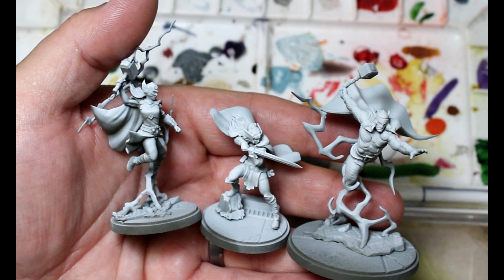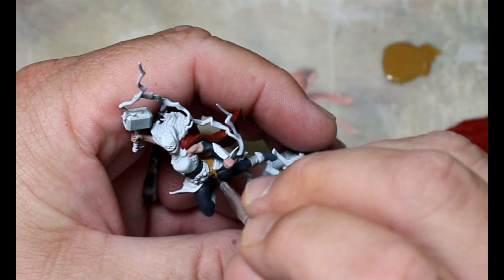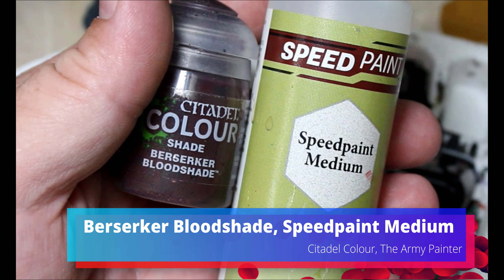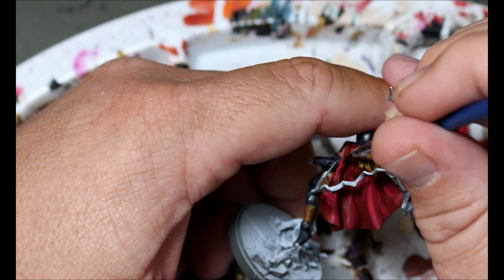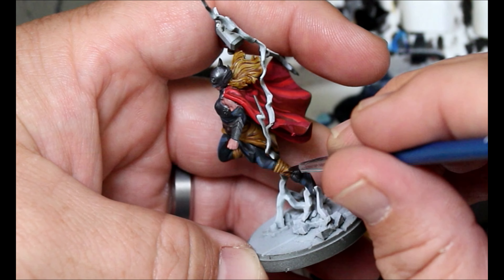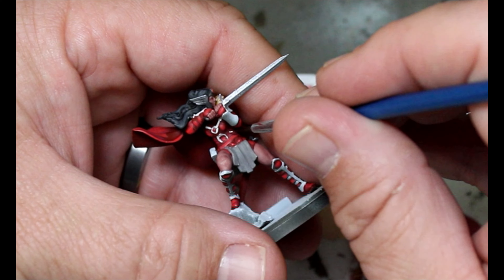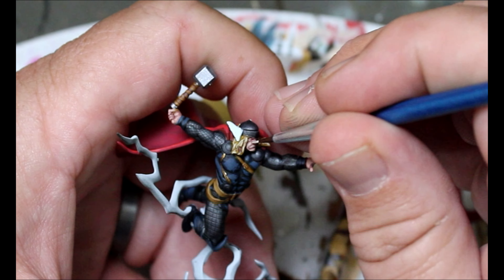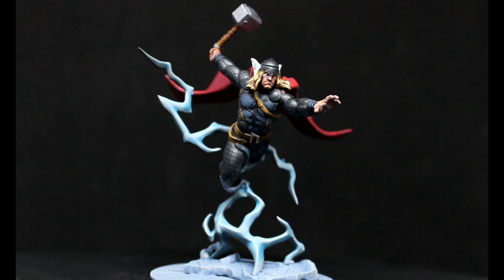How To Paint Marvel Crisis Protocol: Thor, Lady Sif, The Mighty Thor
Today we will be painting Thor, Lady Sif, and The Mighty Thor from Marvel Crisis Protocol by Atomic Mass Games.